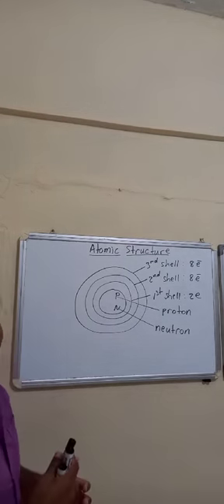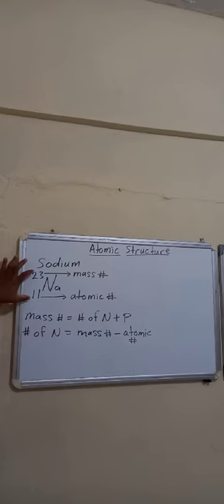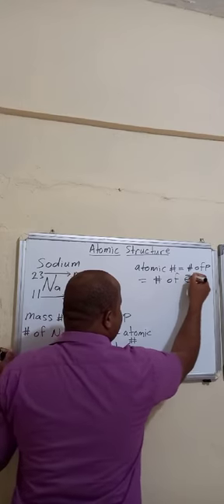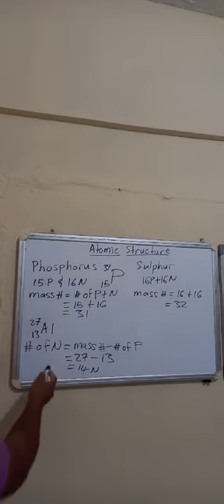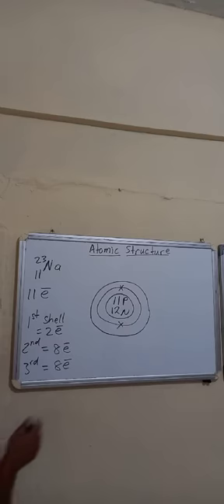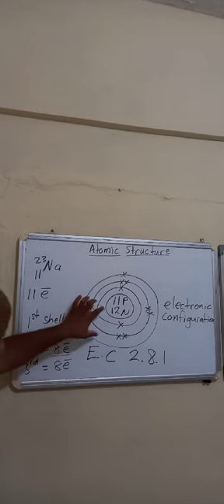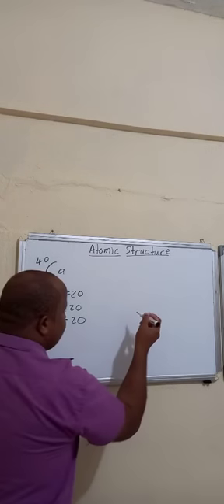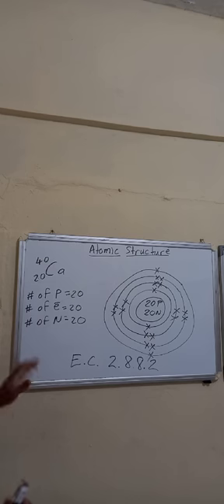Drawing Atomic structure of elements